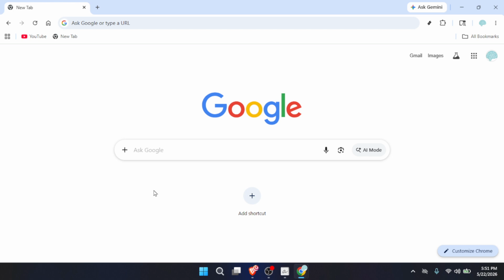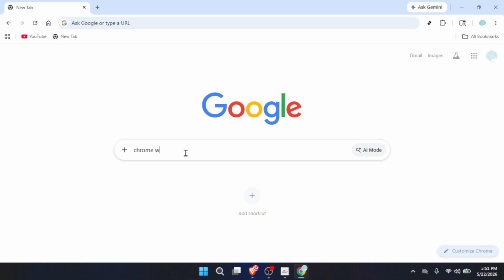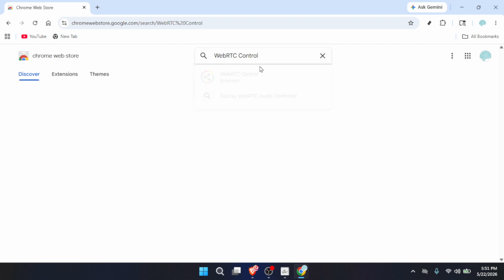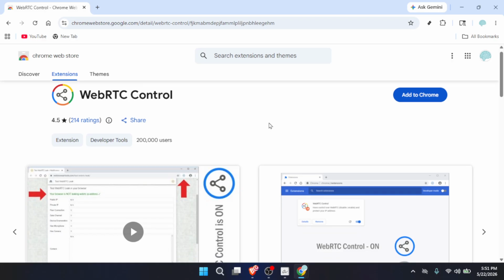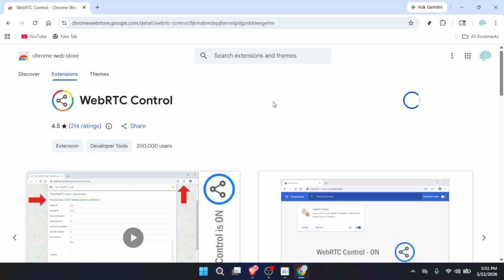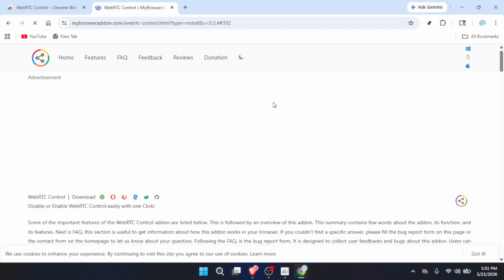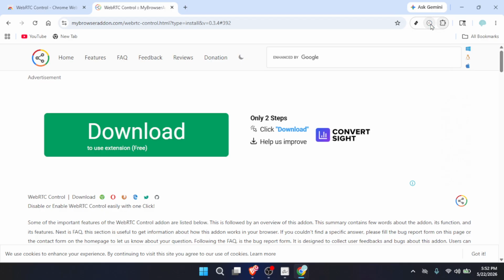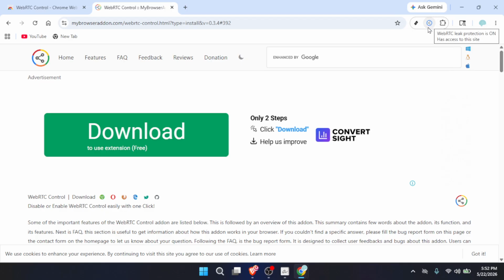How to Turn off WebRTC in Chrome Browser (Updated 2026)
In this video, we discuss how to turn off WebRTC in Chrome browser to protect your real IP address from leaking. Disabling WebRTC in Chrome prevents websites from exposing your network details, and we show you how to install the WebRTC Control extension to block WebRTC leaks. If you want to stop WebRTC IP leak in Chrome or hide your real IP, this tutorial covers the exact steps to disable WebRTC using a dedicated Chrome extension.

00:00 Introduction to WebRTC
00:22 Solution: Install a Chrome Extension
00:58 Searching for WebRTC Control
01:36 Confirmation of Installation
02:00 Important Note on WebRTC Disabling
02:16 Recap and Final Status Check